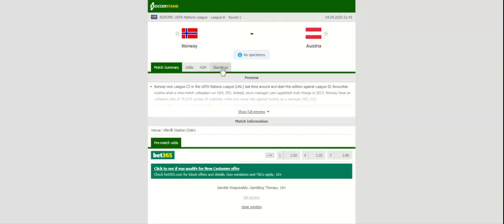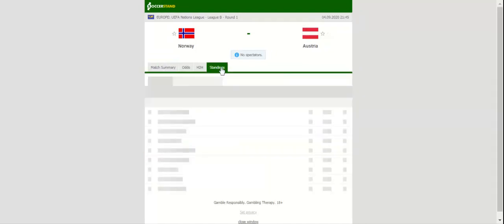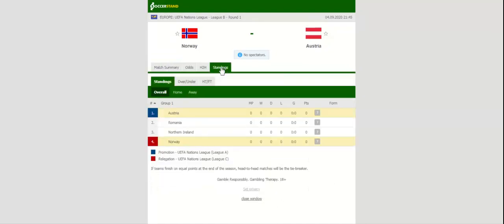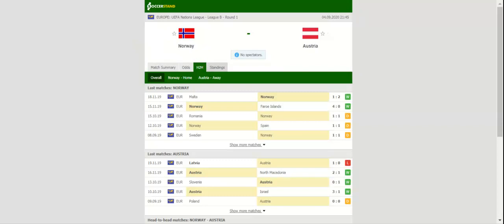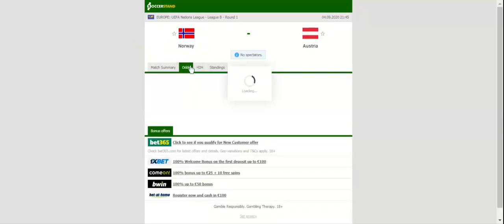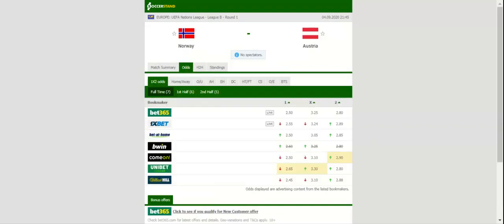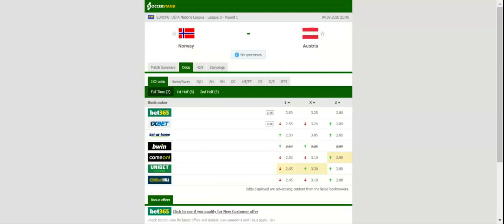NORWAY VS AUSTRIA PREDICTION & BETTING TIPS - 04/09/2020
2021 college football predictions,
2019 college football predictions,
2020 ncaa football predictions,
nc state football predictions 2020,
2020 nebraska football predictions,
2020 uga football predictions,
10 football predictions 2020,
football songs,
football vines,
football skills,
football daily,
football games,
football khela,
football live,
football pump up,
football anime,
football analysis,
football asmr,
football agility drills,
football american,
football academy,
football anthem,
football boots,
football big hits,
football bloopers,
r/b football,
f c b football,
mattyb football,
s.a.b football,
football chants,